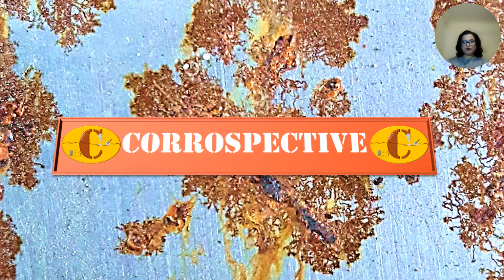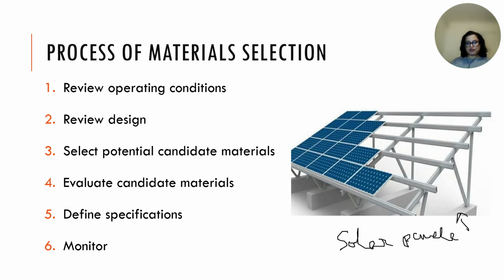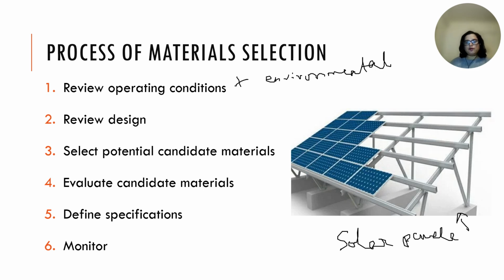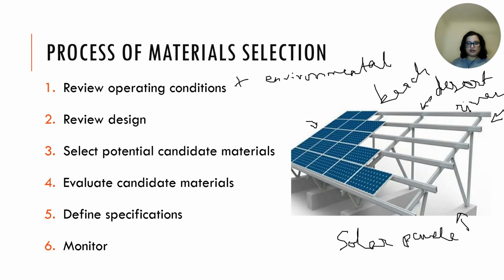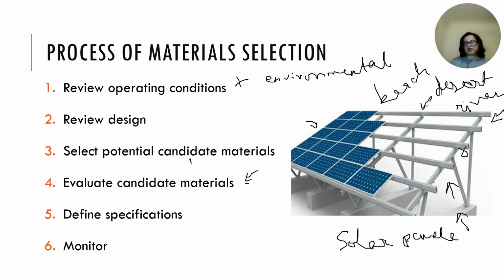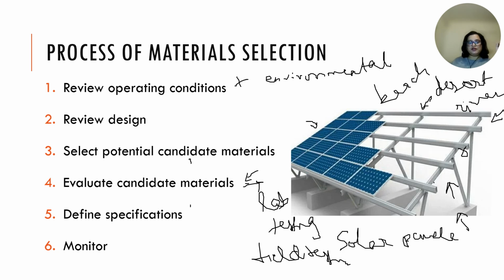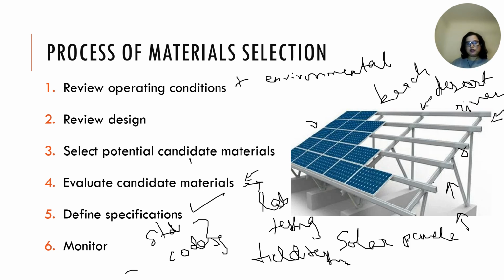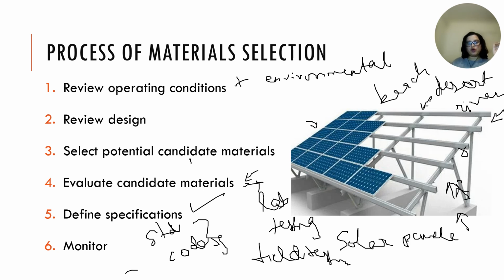What are the steps in materials selection?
In continuation to the last video, I talk about the process of materials selection using an example.